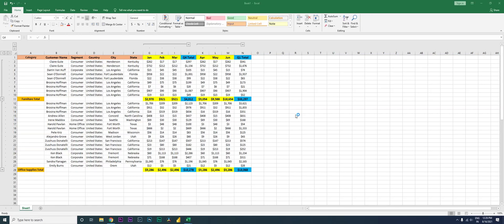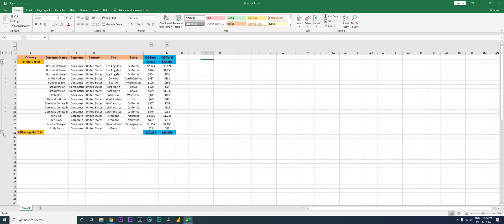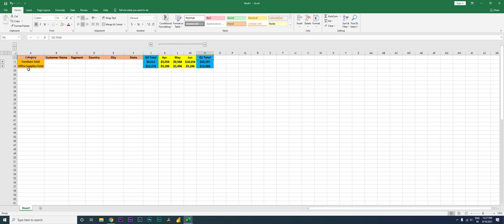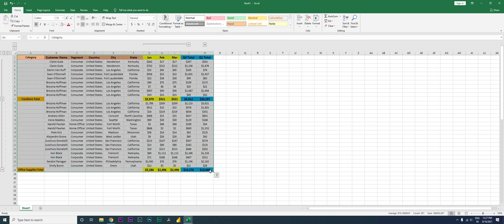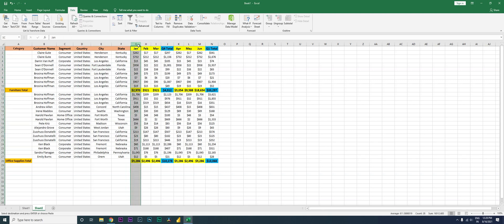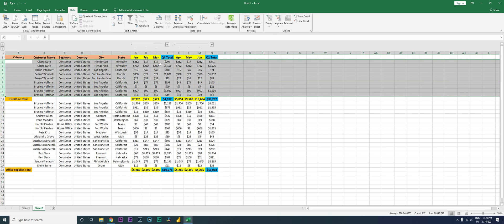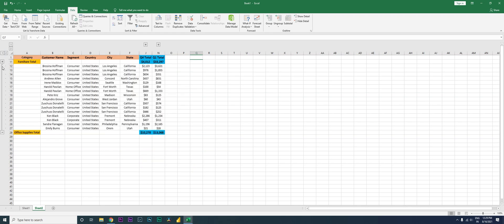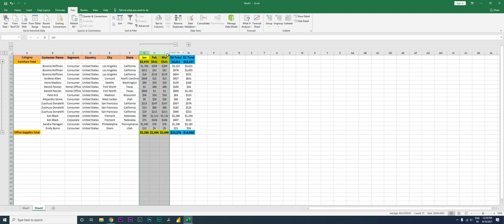How to Group/Ungroup Rows and Columns in Excel